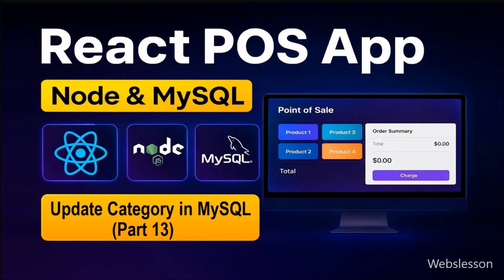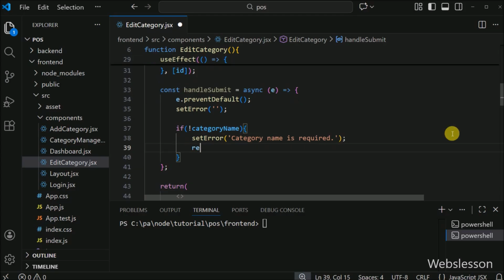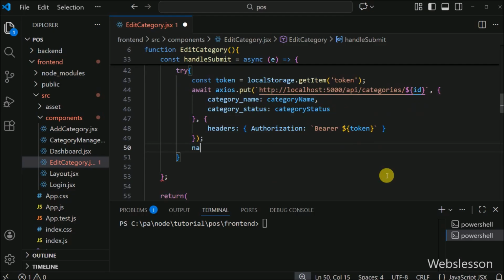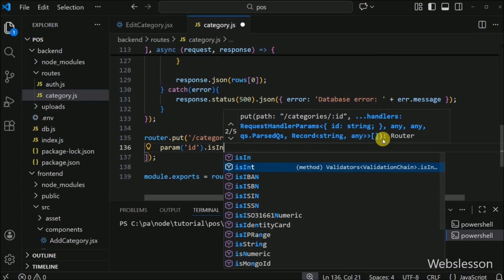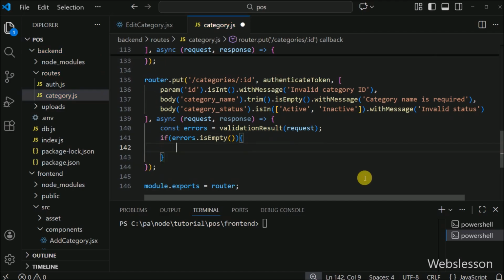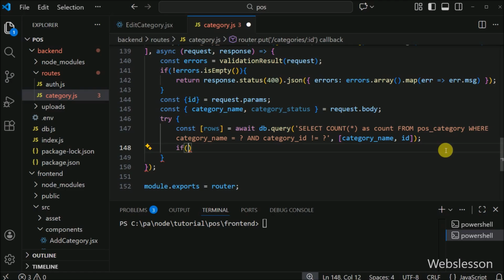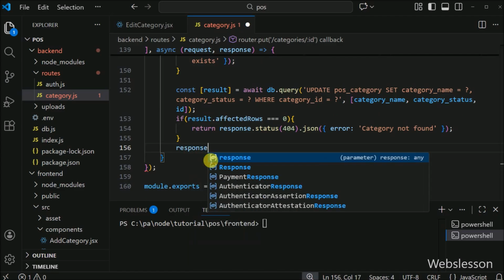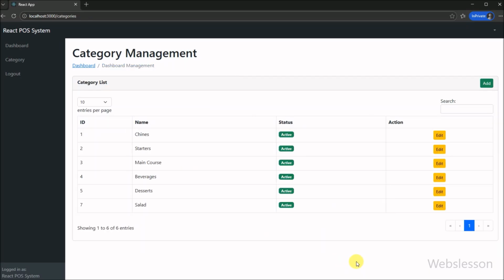React POS App - Update Category in MySQL (Part 13)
In this video (Part 13) of our React Point of Sale Application series, we will implement the Update Category feature using MySQL. This is an important part of the Category Management module where we allow users to edit and update category details from the frontend and store the updated data inside the database.

First, we will work on the React frontend Edit Category component and create a handleSubmit() function to send updated form data to the backend. We will also add proper validation, error handling, and prevent empty category names before sending the request. Using Axios PUT request, we will securely send category name and status along with the JWT token.

After that, we will move to the Node.js + Express backend, where we will create a PUT API endpoint for updating category data. We will use Express Validator to validate the category ID, category name, and category status. Then we will write MySQL queries to check duplicate category names, update the category record, and return proper responses like 409 Conflict, 404 Not Found, and 500 Server Error.

Finally, we will test the complete update feature in the browser and confirm the updated category appears correctly in the jQuery DataTables list. We will also verify soft delete functionality by changing status from Active to Inactive.